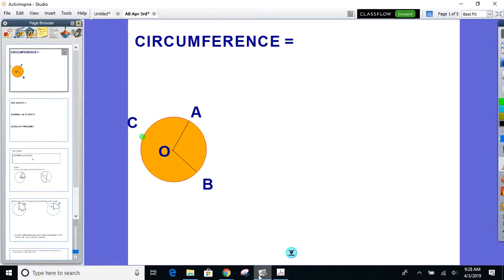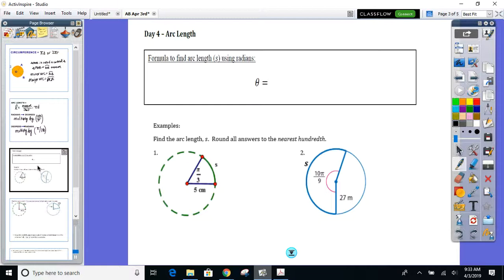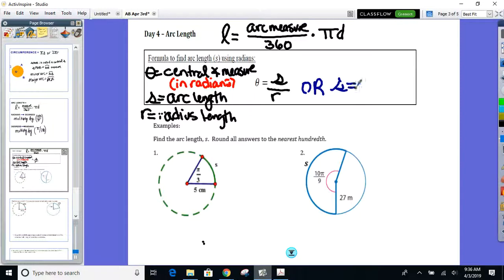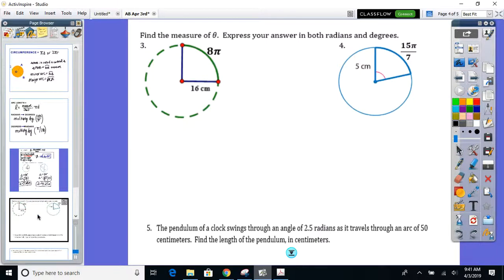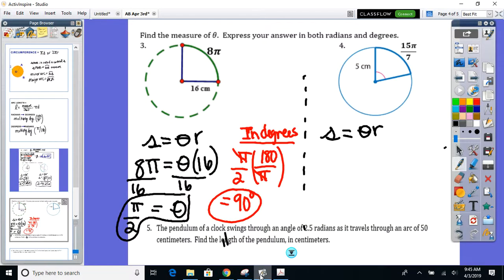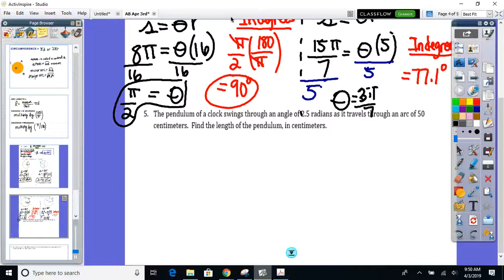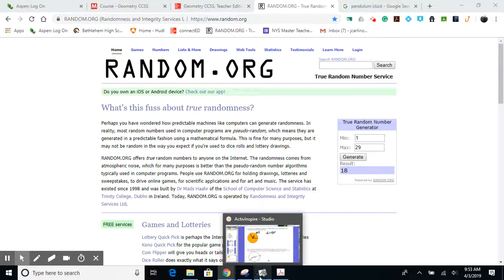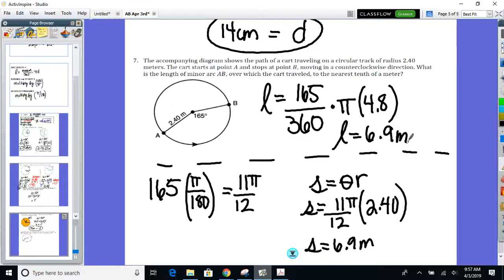Geometry AB April 3rd - Unit 10 - Arc Length